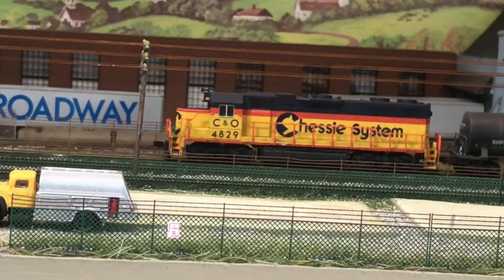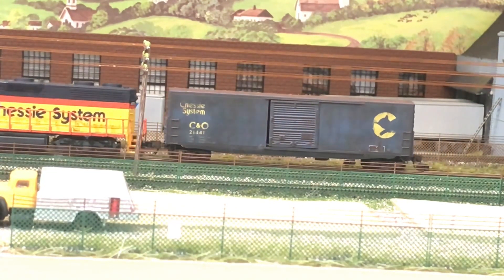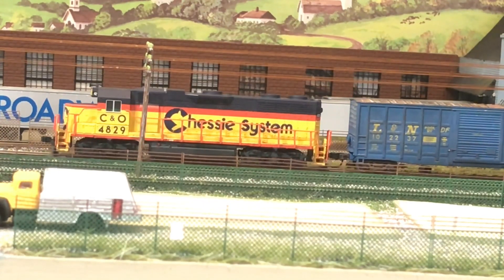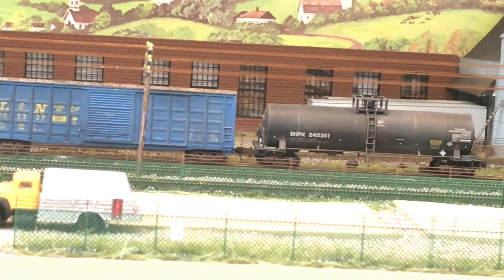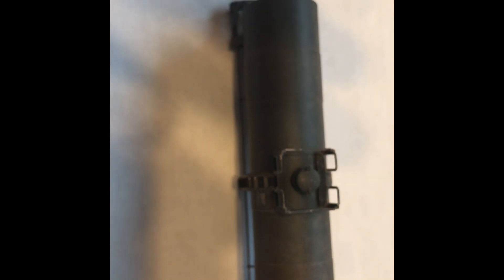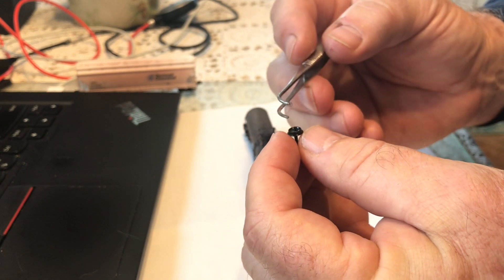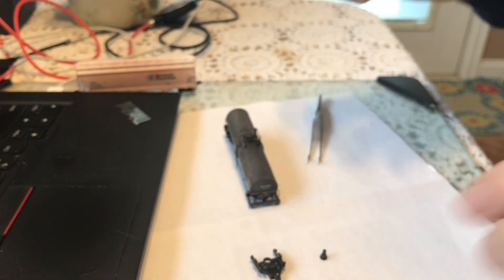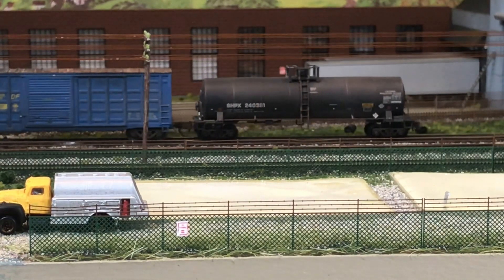Looking at N scale coupler recoil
A quick video to demonstrate how  springs placed on axles help reduce the oscillation of freight cars caused by the coupler springs.